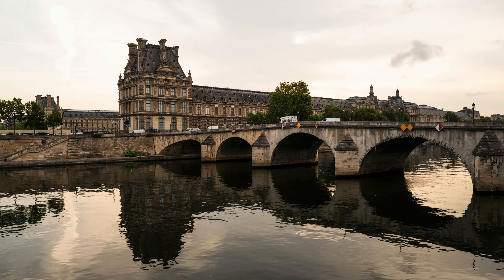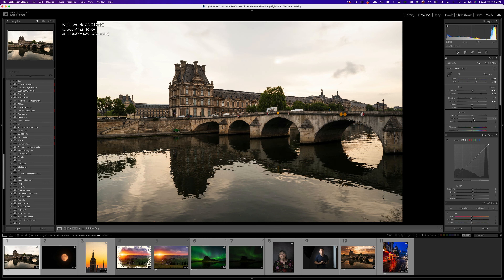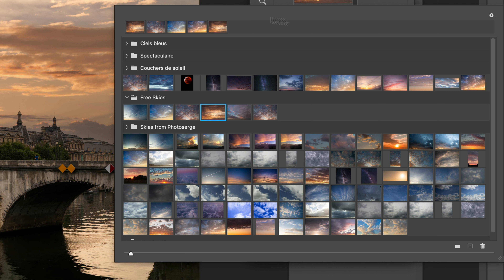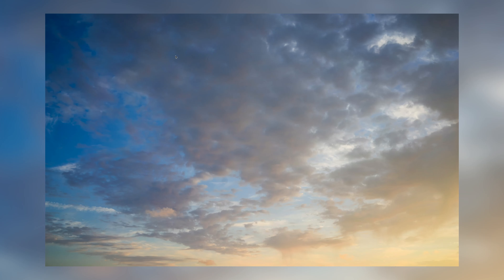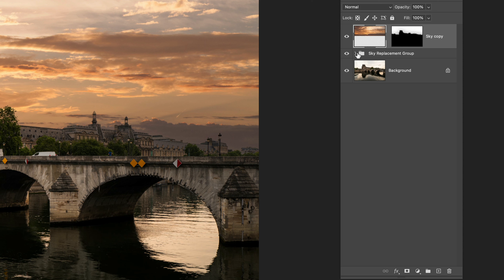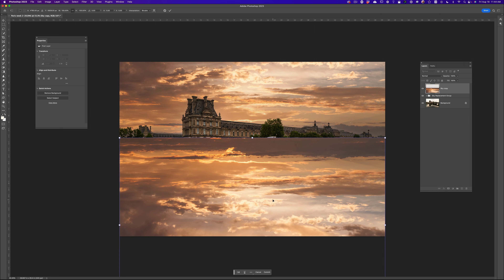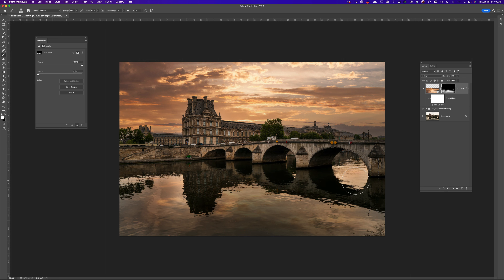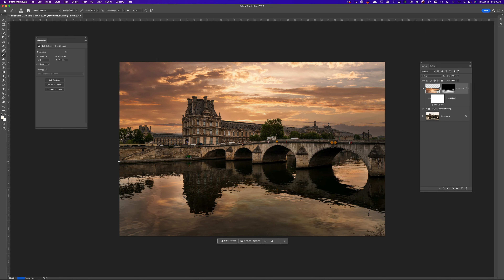HOW to replace the SKY with reflection: PHOTOSHOP for LIGHTROOM User Ep. 1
In this new SERIES, I will show you as a LIGHTROOM user how to change the SKY with REFLECTIONS using PHOTOSHOP, even if you are an absolute BEGINNER.